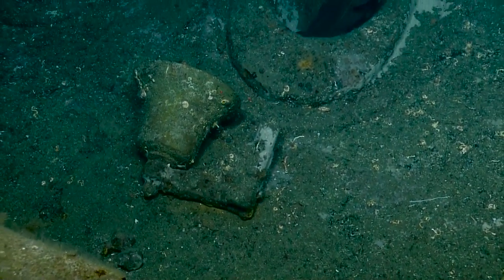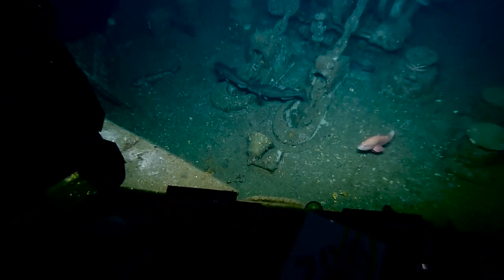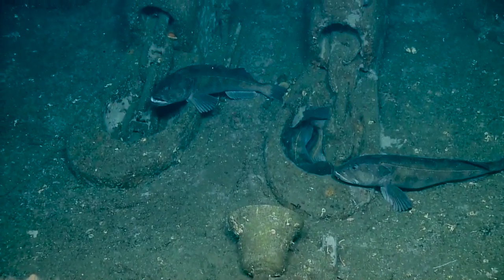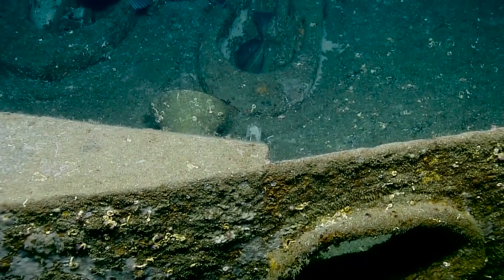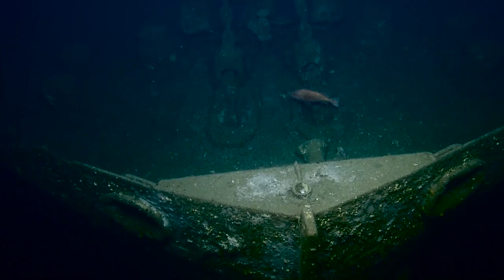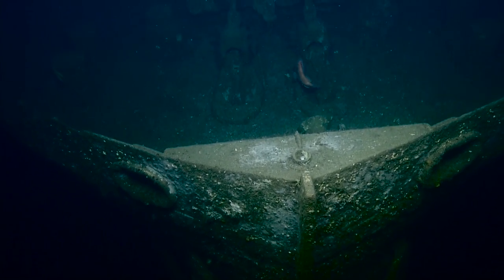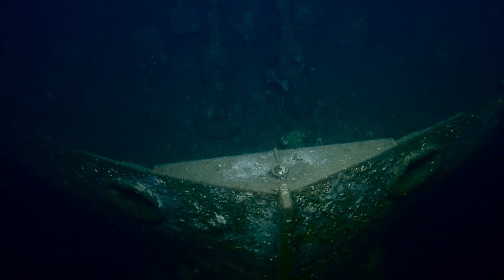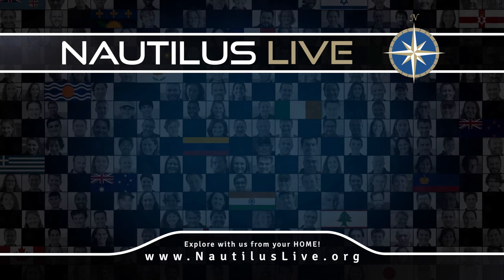SS Coast Trader: Brass Bell | Nautilus Live